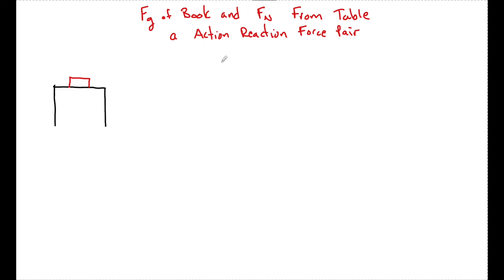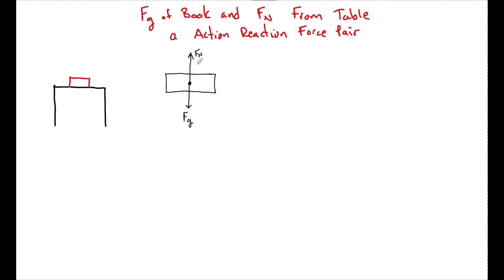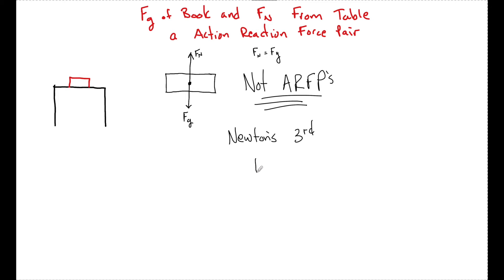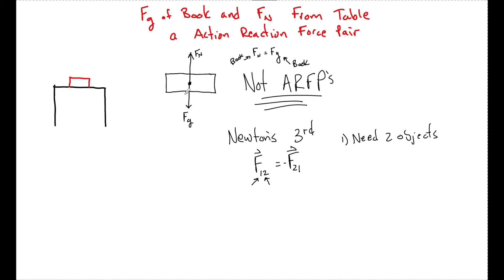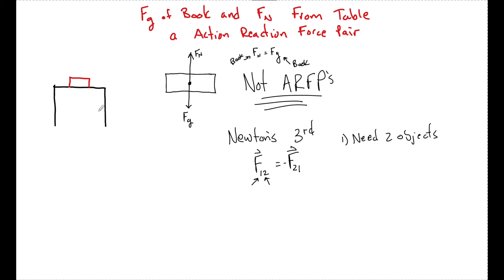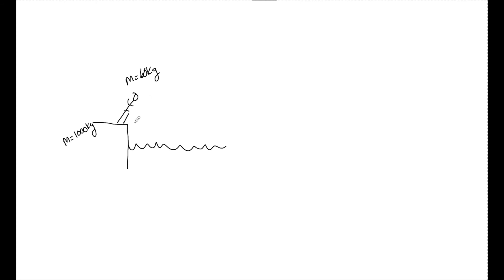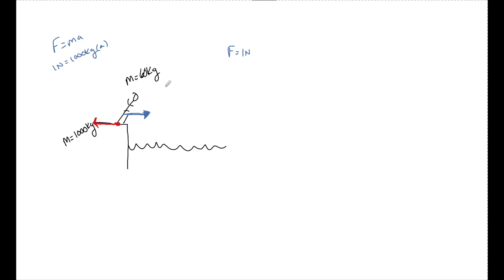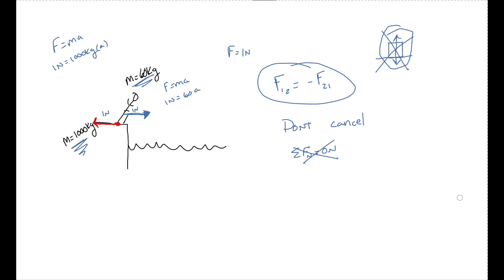Newton's Third Law Block/Table Problem (Action/Reaction Pairs)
I get asked all the time if the Force of the Normal and the weight of the book on a table are action reaction force pairs that obey Newton's third law. In this video I will give a full explanation and also speak about why action reaction force pairs to not cancel themselves out!